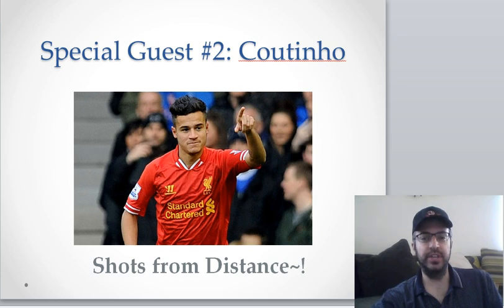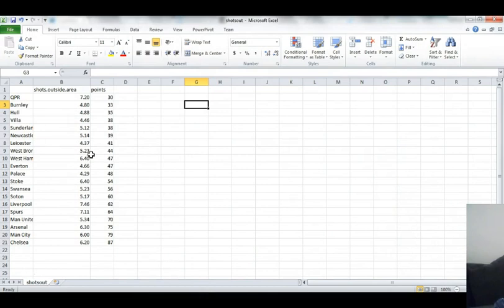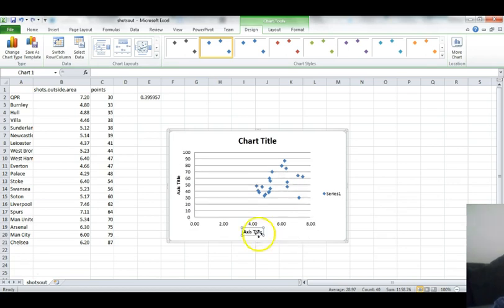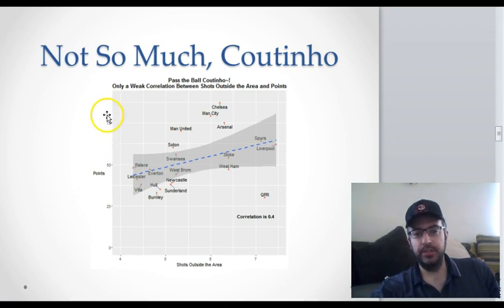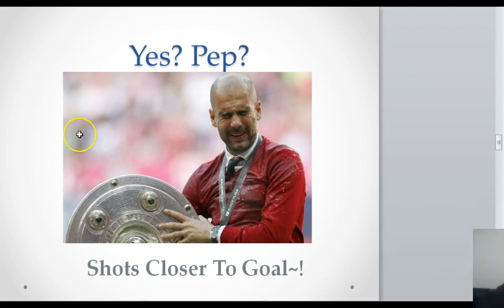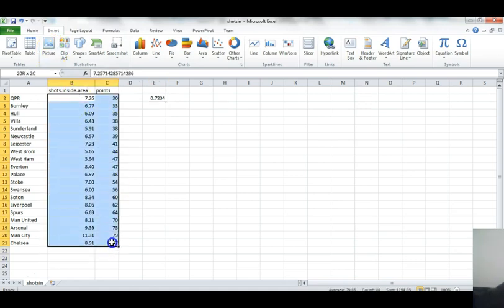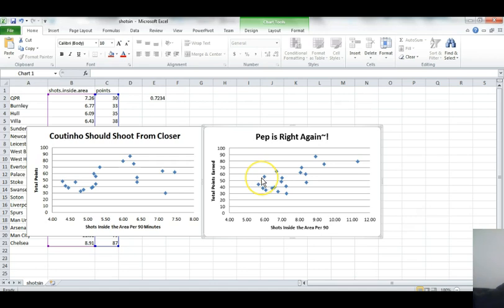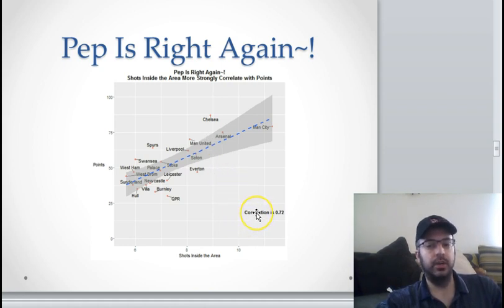Lesson 3-2: Winning and Correlation~!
In this lesson, we talk about correlation: what does it mean, why is it important, and what are some examples?  With special guest jpeg appearances from Pep Guardiola, Coutinho, Tim Howard, and Joey Barton.